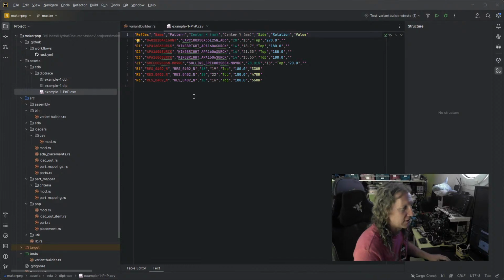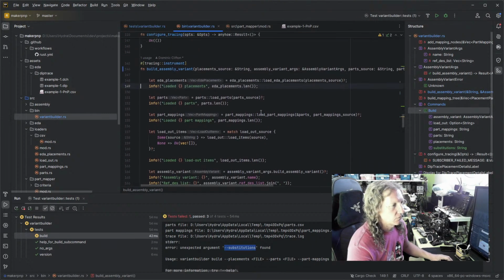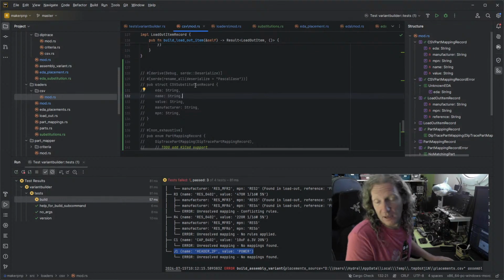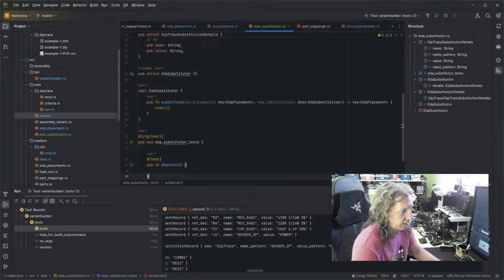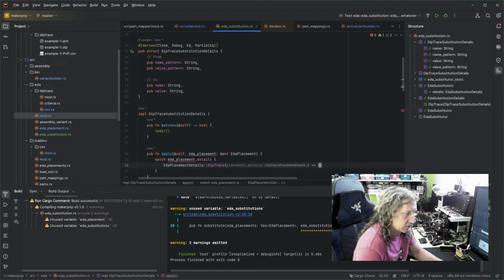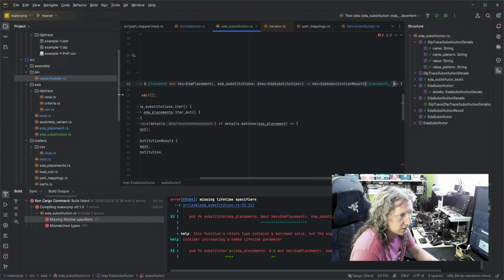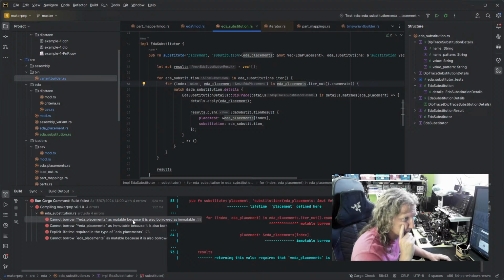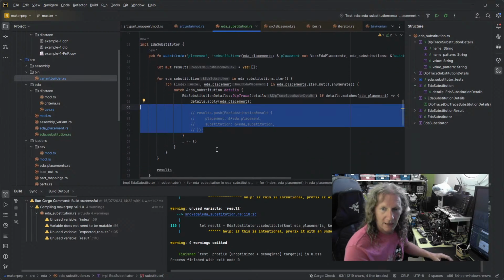MakerPnP - Building a CLI tool (9) Overrides and corrections